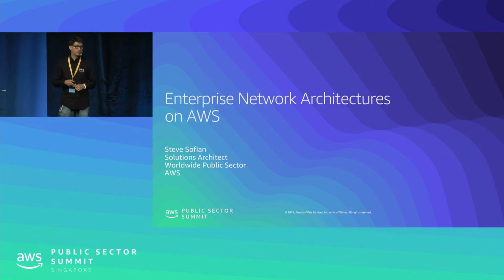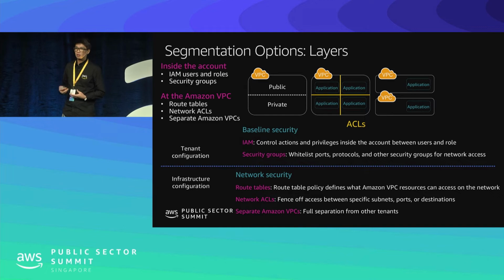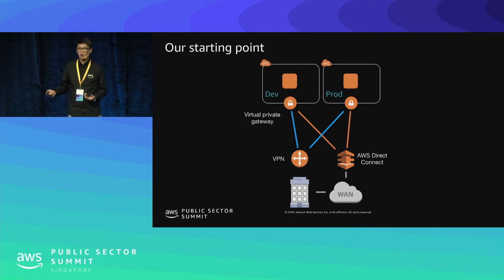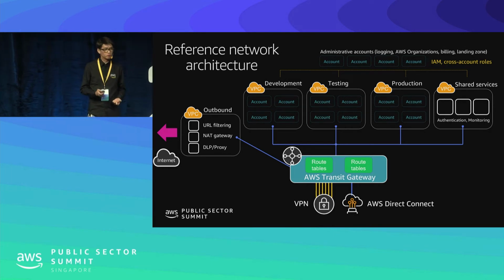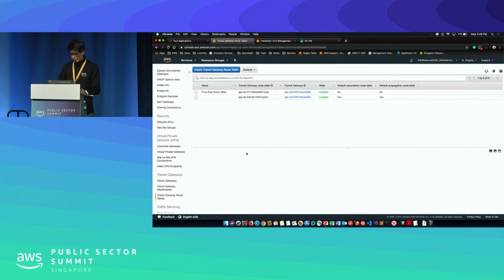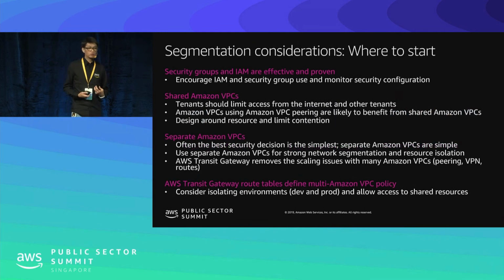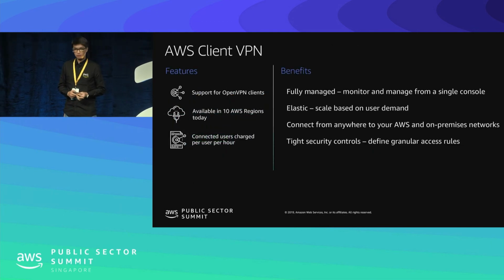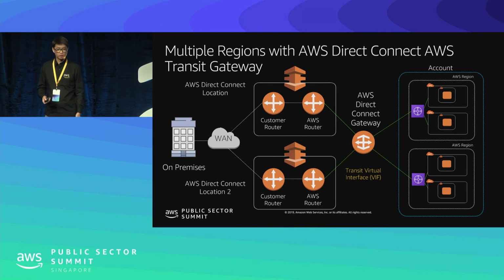Enterprise Network Architecture on AWS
AWS customers such as large government entities, central IT agencies, and educational institutions are faced with challenges in designing an enterprise scale network architecture that can meet high availability, hybrid connectivity, security, and compliance requirements.

Join this session to take a technical deep dive into AWS network architectures. Discover common design patterns and best practices that are critical to public sector enterprise use cases. Explore new services like AWS Transit Gateway, and learn how to incorporate these services in building scalable, secure, and multi-account architectures.

Speaker: Steve Sofian, Solutions Architect, Worldwide Public Sector, AWS